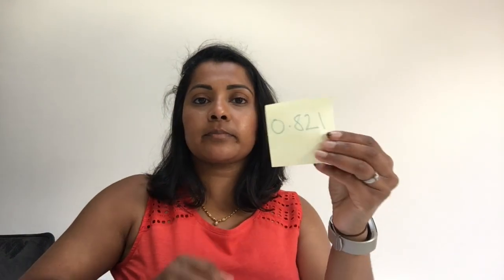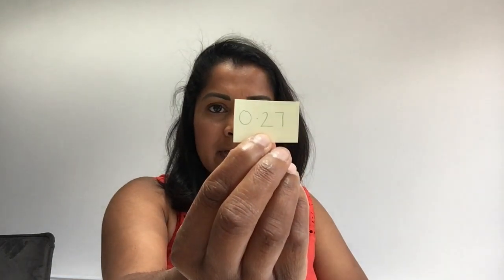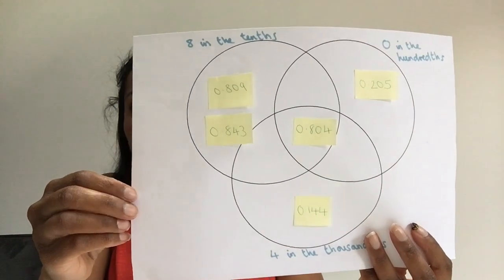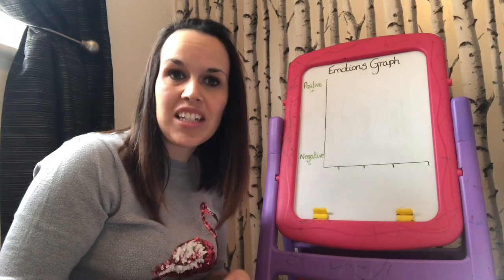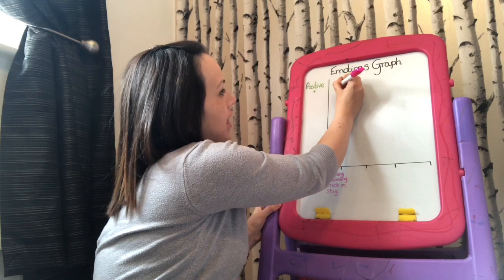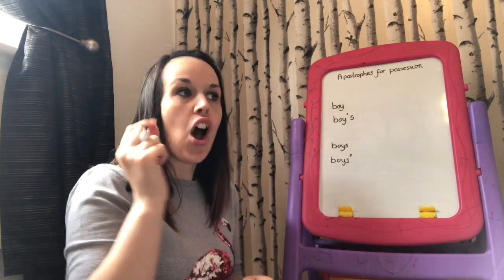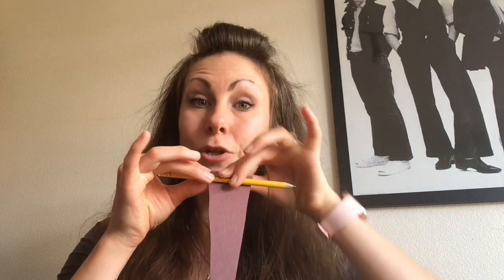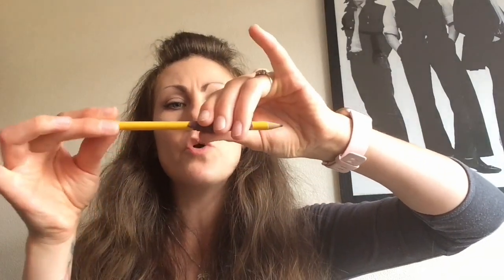Year 5 Home Learning - 15th June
Hello Year 5! Another exciting Home Learning video for you, and here are your resources